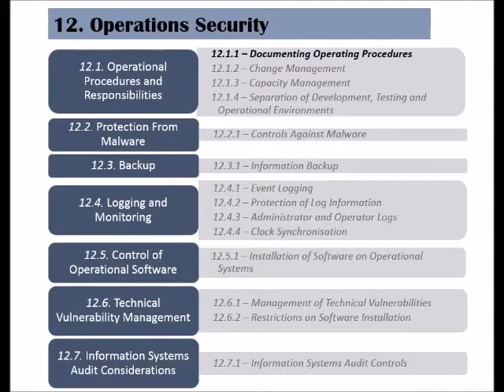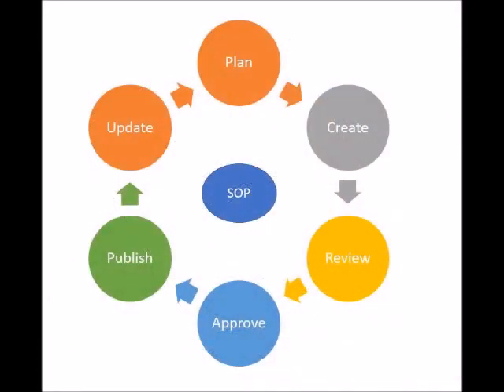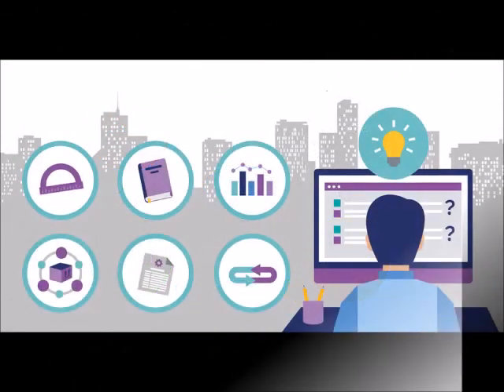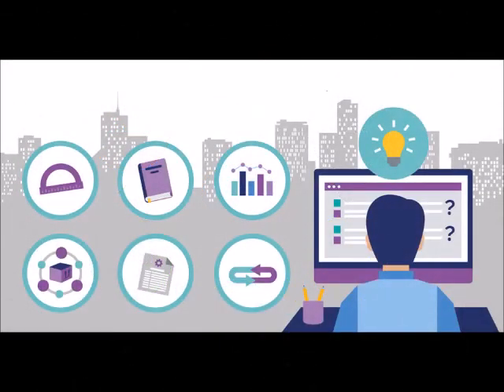ISO 27002 - Control 12.1.1 - Documenting Operating Procedures